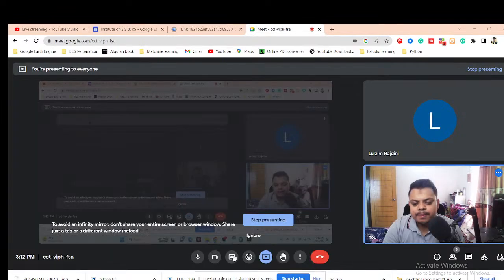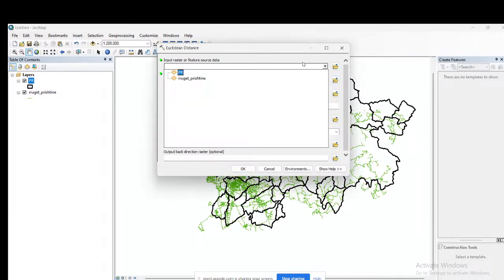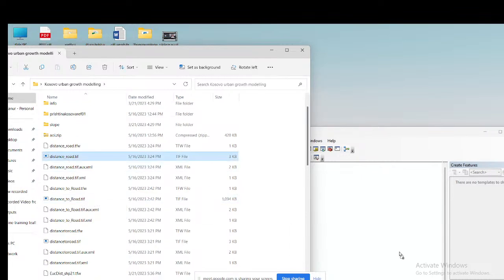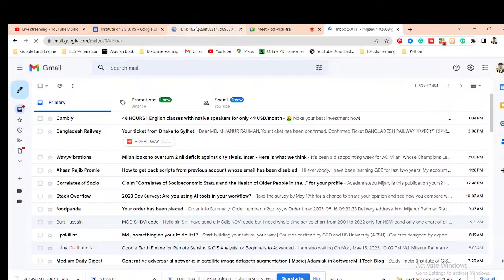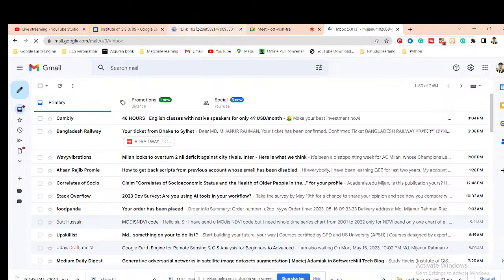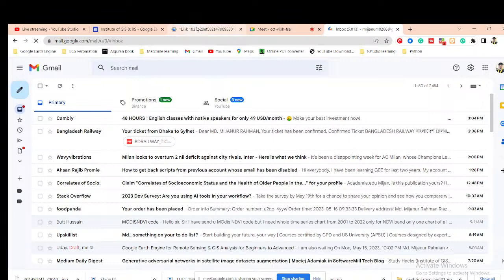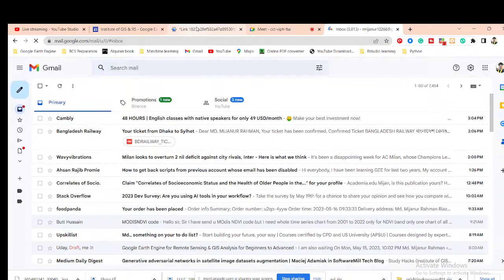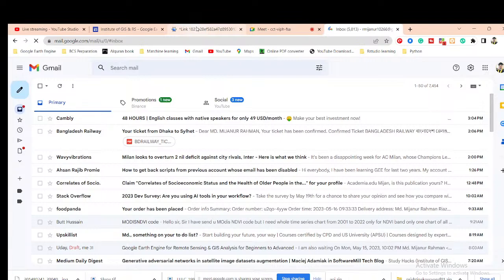🛑How to create distance to road map using ArcGIS | Determinants of future Urban Expansion using GEE